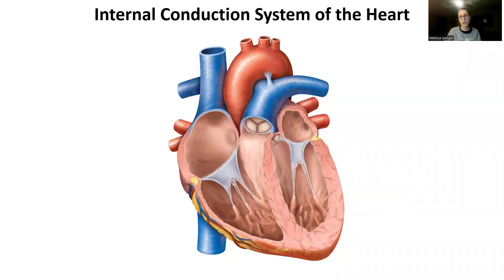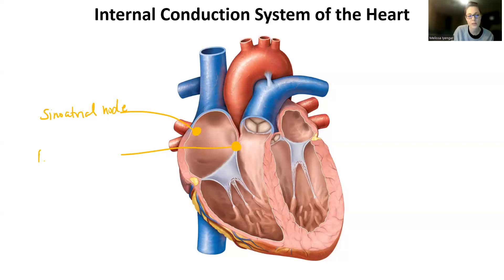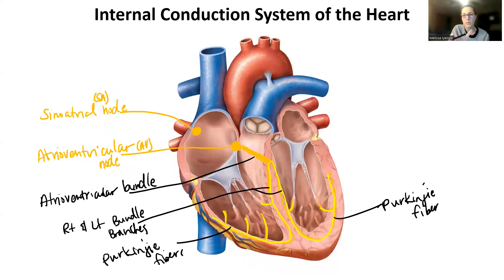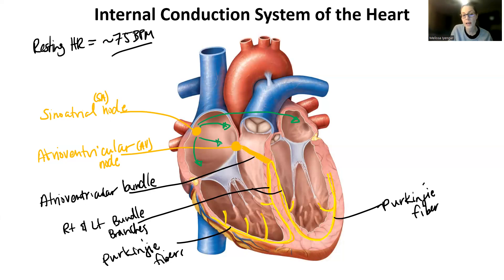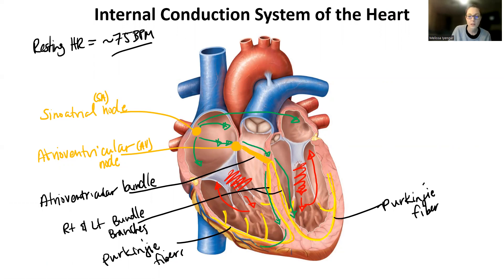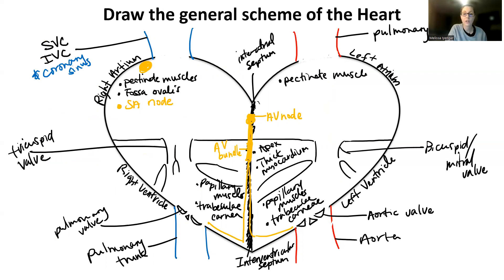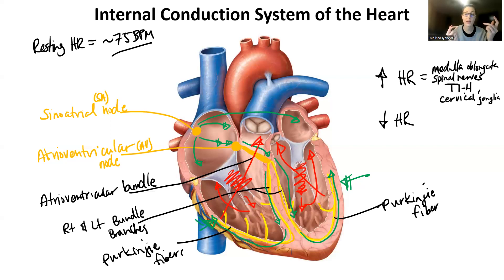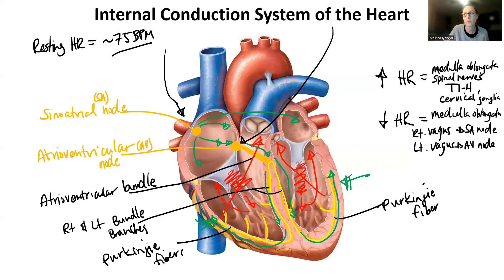2240 S23 - Heart Physiology Supplement Part 3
Internal conduction system of the Heart